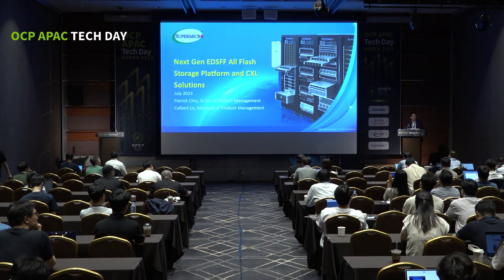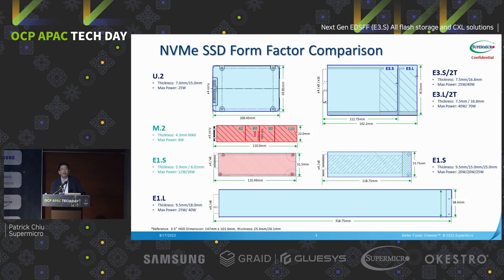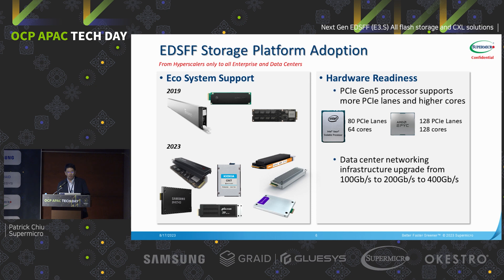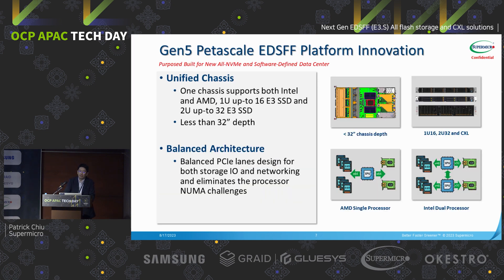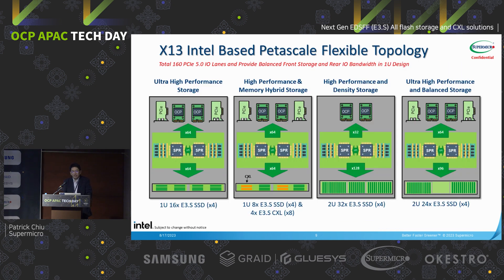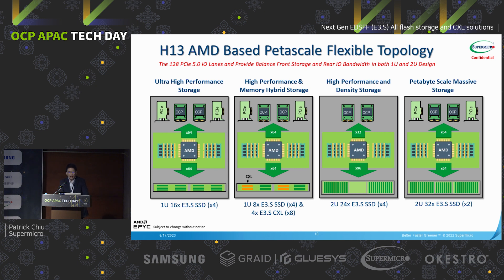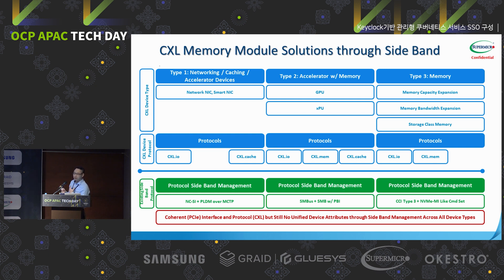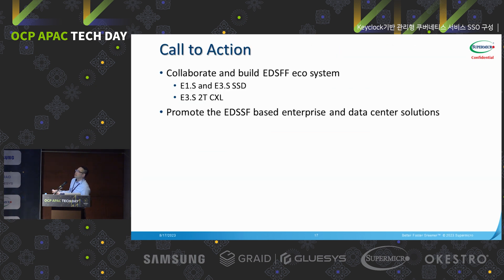Next Gen EDSFF (E3.S) All flash storage and CXL solutions / Patrick Chiu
2023년 7월 4일, OpenInfra Community Days Korea 2023에서 공유된 행사 영상입니다.

- 제목: Next Gen EDSFF (E3.S) All flash storage and CXL solutions
- 발표자: Patrick Chiu